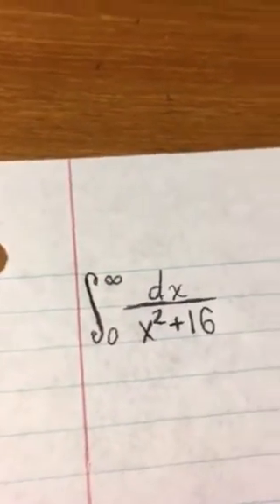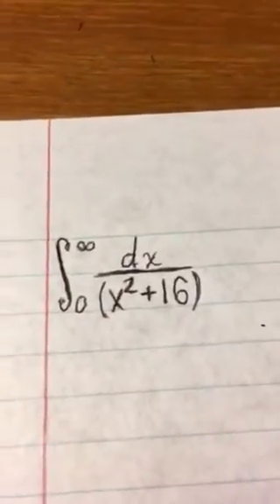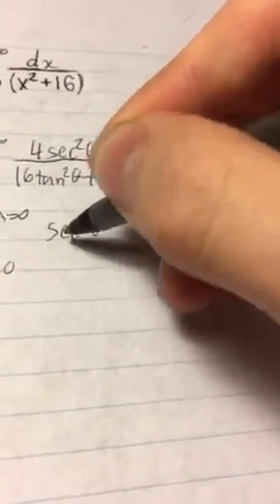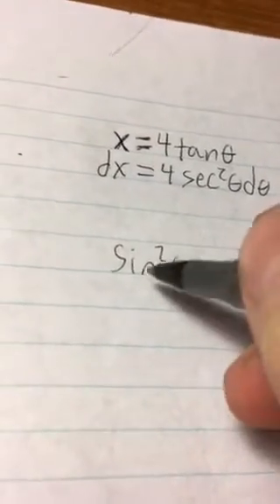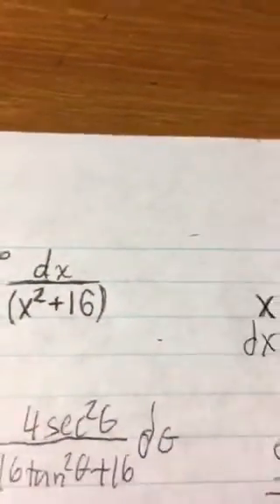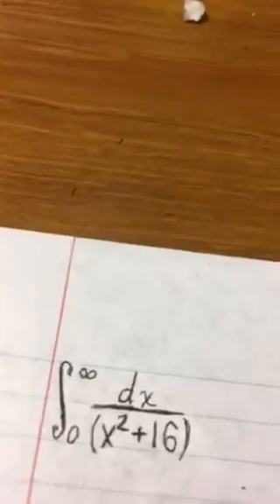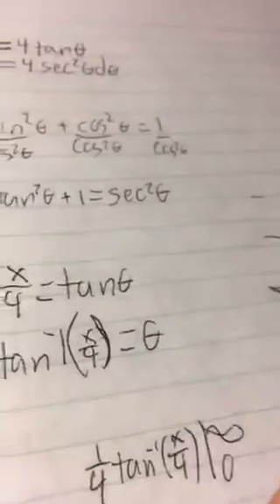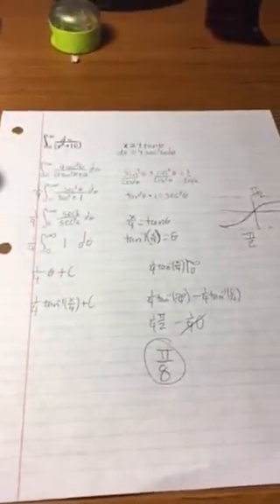Trig sub integration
Intagratimg 1/(x^2+16) from 0-infinity